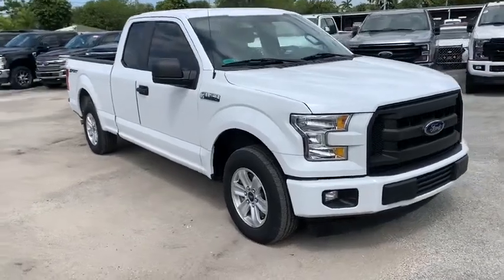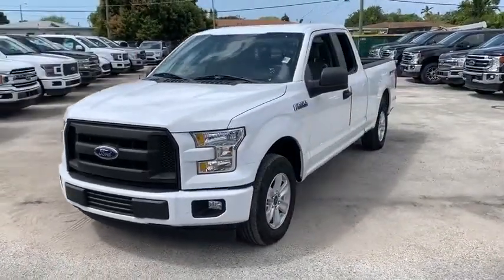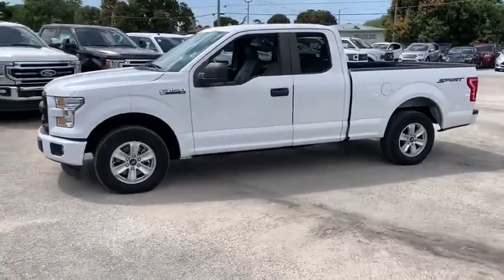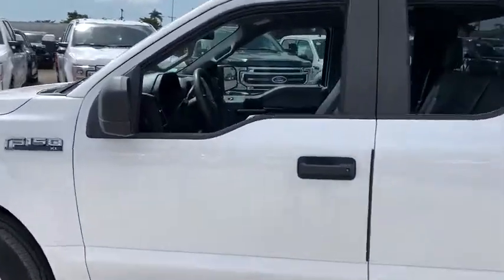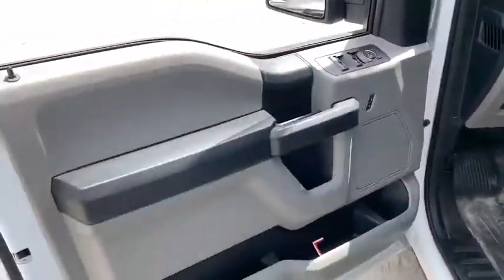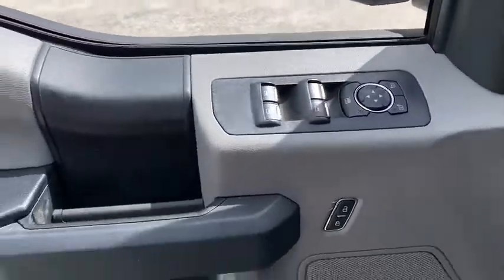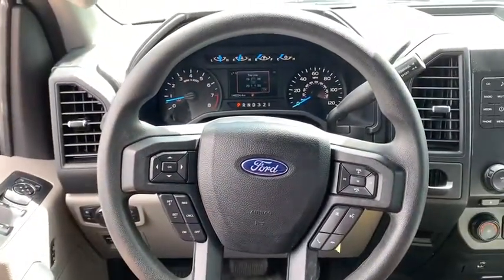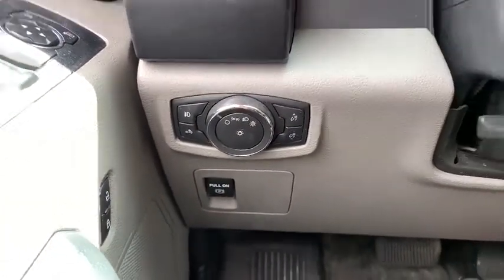2017 Ford F-150 Miami, Kendall, Miami Gardens, North Miami Hialeah FL RE178464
Used 2017 Ford F-150 available in Miami, Florida at Metro Ford Miami. Servicing the Kendall, Miami Gardens, North Miami, Hialeah, FL area.

2017 Ford F-150 XL CARFAX One-Owner.
GVWR: 6,100 lbs Payload Package,XL Sport Appearance Package,6 Speakers,AM/FM radio,Radio: AM/FM Stereo w/6 Speakers,Air Conditioning,Power steering,Speed-sensing steering,Traction control,4-Wheel Disc Brakes,ABS brakes,Body-Color Front & Rear Bumpers,Dual front impact airbags,Dual front side impact airbags,Front anti-roll bar,Front wheel independent suspension,Low tire pressure warning,Occupant sensing airbag,Overhead airbag,Power Door Locks,Brake assist,Electronic Stability Control,Delay-off headlights,Fog Lamps,Fully automatic headlights,Box Side Decal,Rear step bumper,Compass,Driver door bin,Outside temperature display,Passenger vanity mirror,Tachometer,Telescoping steering wheel,Tilt steering wheel,Voltmeter,Cloth 40/20/40 Front Seat,Front Center Armrest,Split folding rear seat,Passenger door bin,Wheels: 17 Silver Painted Aluminum,Variably intermittent wipers,3.55 Axle Ratio,*Great Condition*,*One Owner*,*Low Miles*,*Clean CarFax / No Accident History*,*Still Under Factory Warranty*,*172 Point Inspection Performed*,**6 Month / 6000 Mile Limited Warranty at No Cost To You*,POWER WINDOWS